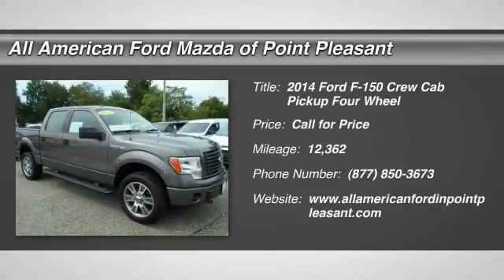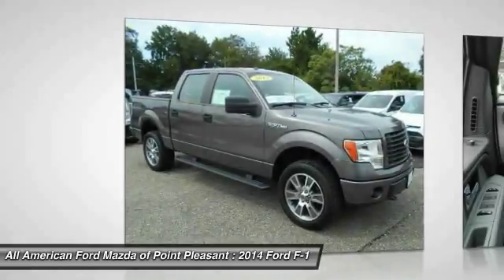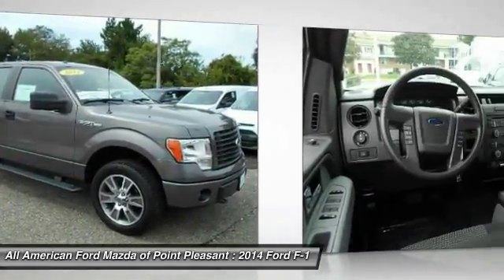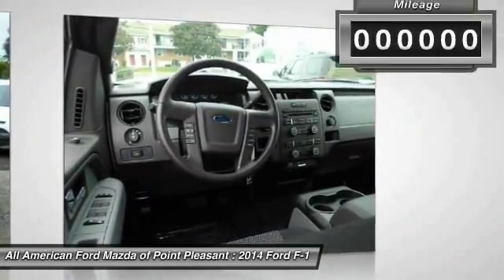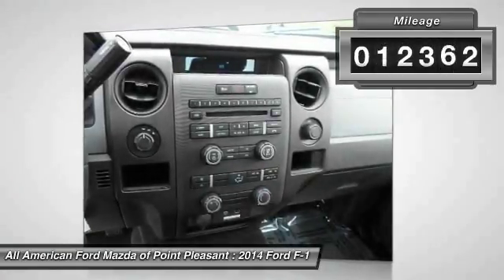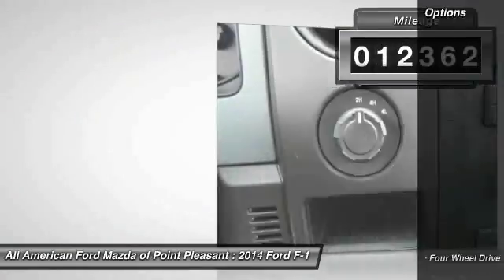2014 Ford F-150 Point Pleasant New Jersey U11070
2014 Ford F-150 STX

CARFAX One-Owner. 4WD. Odometer is 37924 miles below market average!Awards:* 2014 KBB.com Brand Image Awards